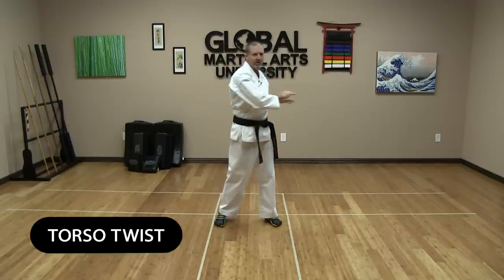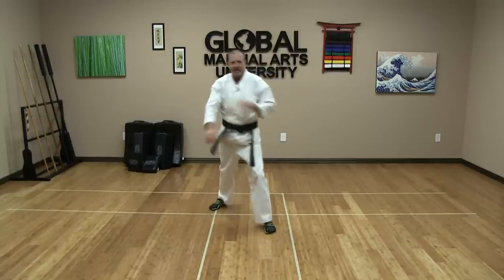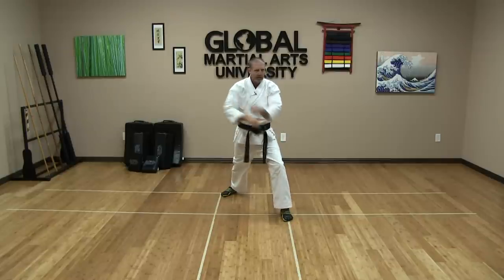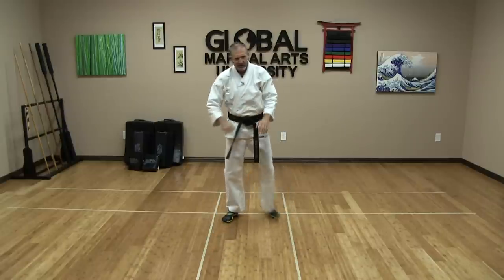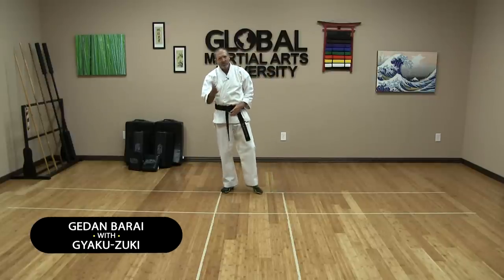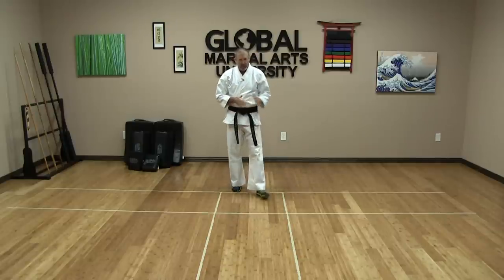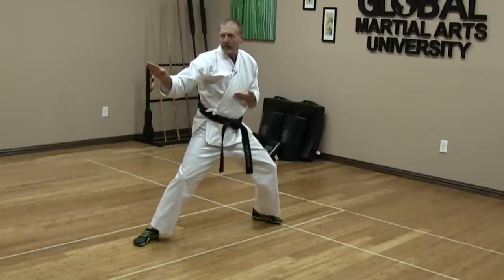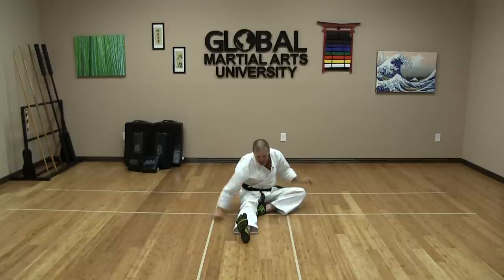Shotokan Karate Follow Along Training Class - 9th Kyu White Belt - Class 4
In this video Sensei Jon Hodge, Master Instructor of the GMAU Shotokan Program goes through a complete White belt class. Includes warm up and kihon drills.

To become a student in our complete white to black belt traditional shotokan karate-do course,

The course includes all kumite, kihon, kata, drills, warm ups, classes, and so much more.